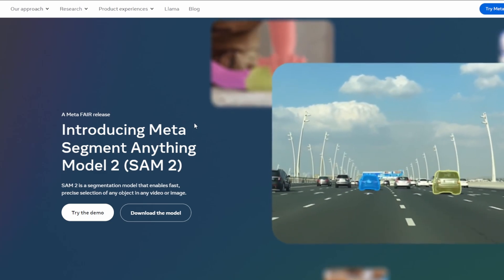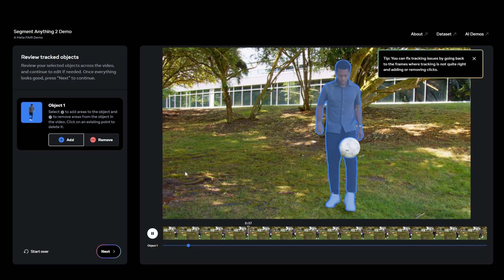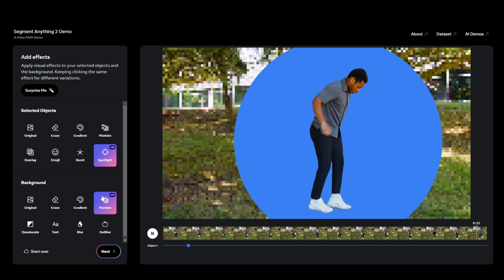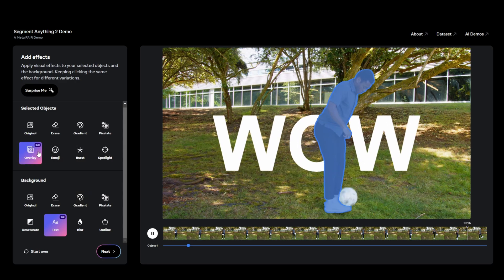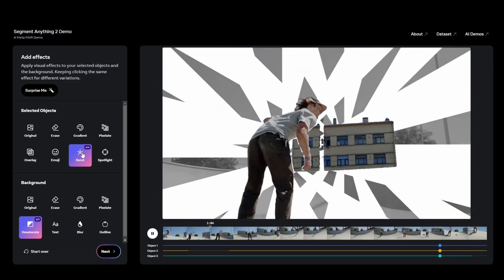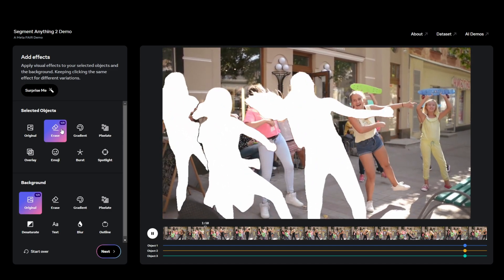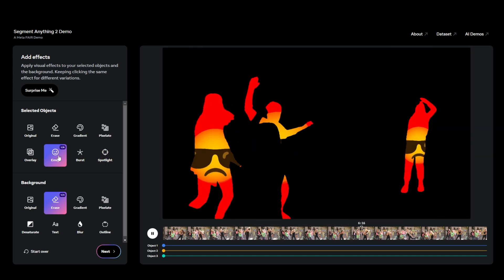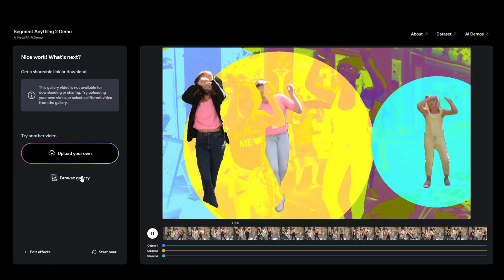Meta Unveils SAM 2: A Revolutionary Video Object Segmentation Model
Meta has introduced a groundbreaking AI model called Segment Anything Model 2 (SAM 2), capable of precise object segmentation in both images and videos. This freely available model allows you to experiment and explore its capabilities through an online demo website.

SAM 2 empowers you to select and track numerous objects within a video frame. Once selected, you can apply a variety of creative effects including erase, overlay, gradient, pixelate, spotlight, text, and even emojis! This opens doors to exciting possibilities for video editing and content creation.

You can try out Model 2 (SAM 2) demo online free here on Meta.com